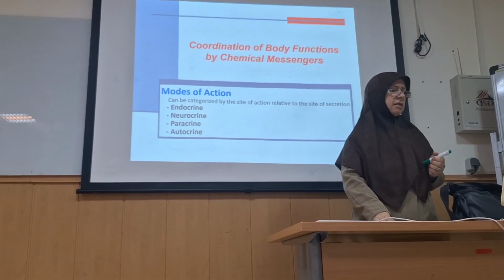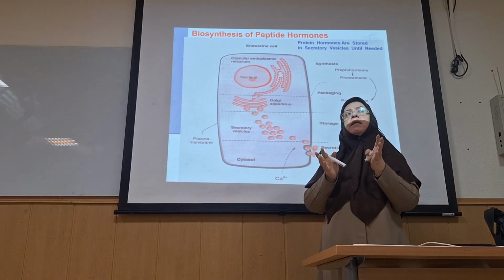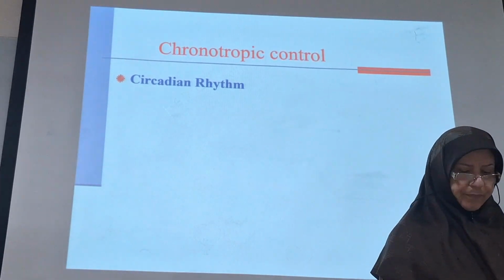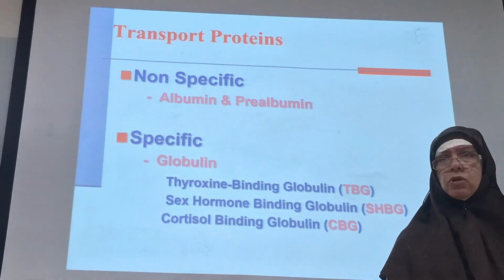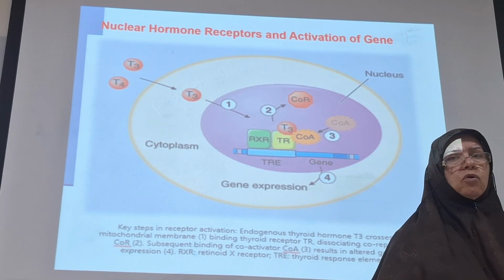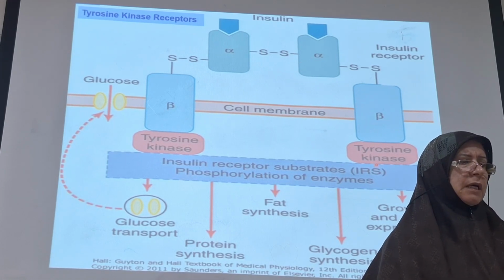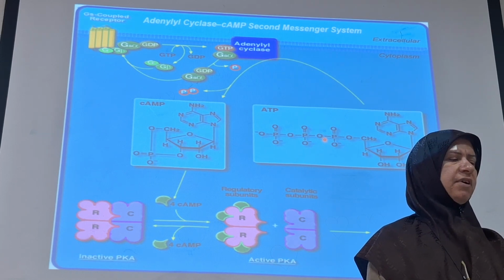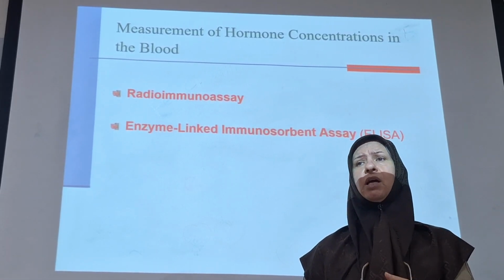Endocrine Physiology || L1 || Hormones ans their receptors